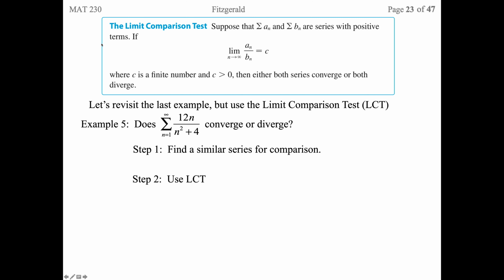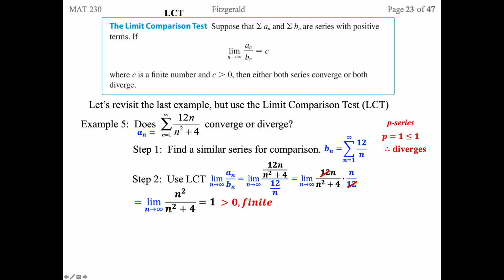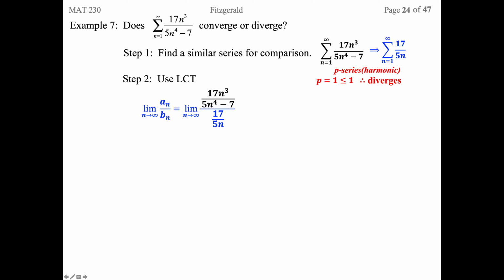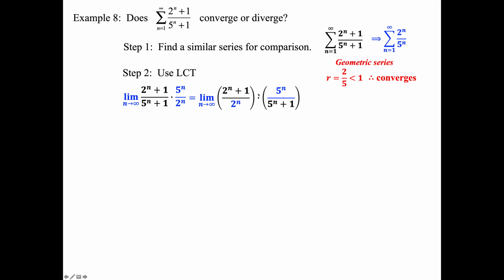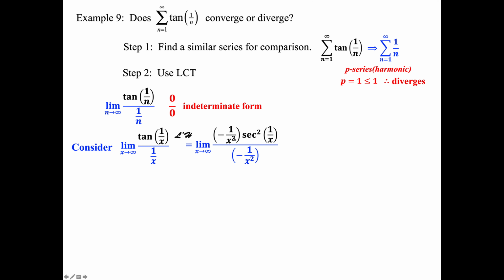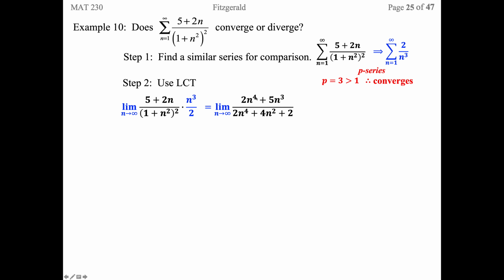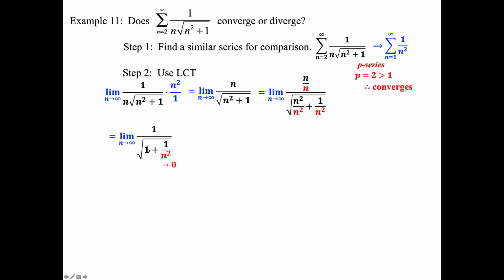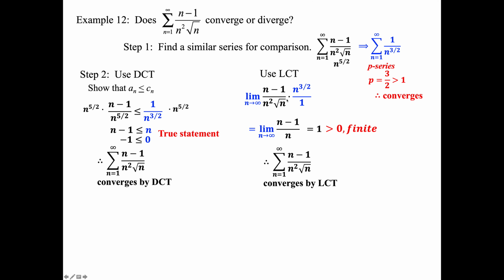MAT 230 Sect 11 4 Part 2 Lecture Video